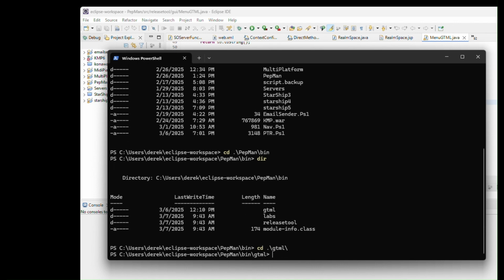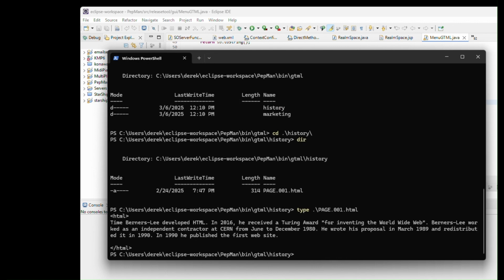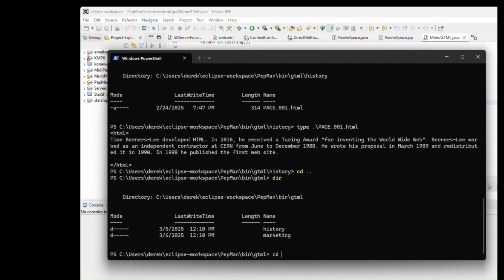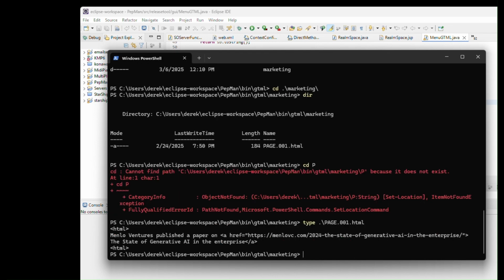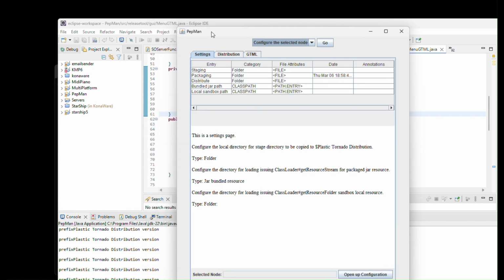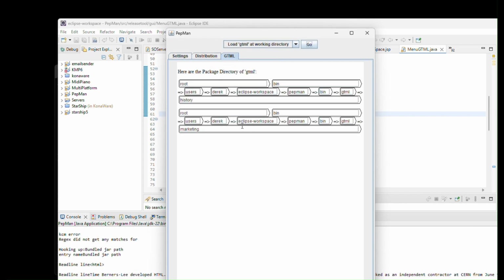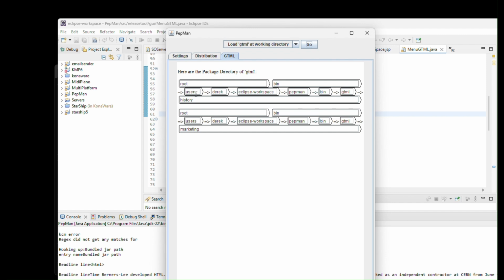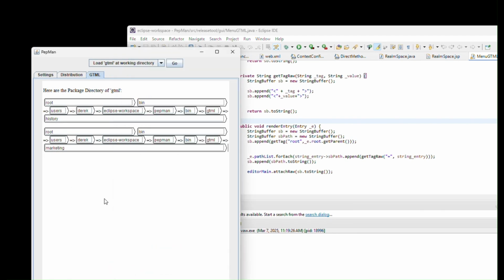Gamma run-through of GTML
The Gamma run-through of GTML. The GTML files is coded by naming convention of the file name uploaded to the develpoper-created Directory Structure. The GTML render the Directory Structure to be have the actual HTML tags to be display in a GTML Frame.